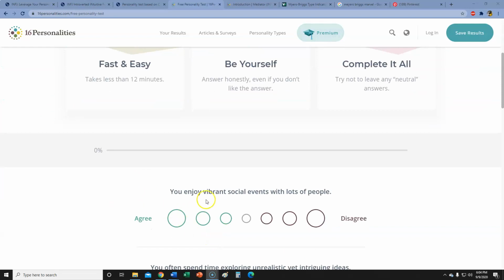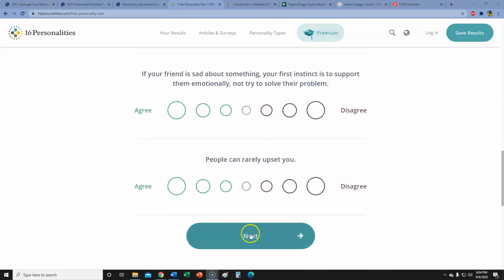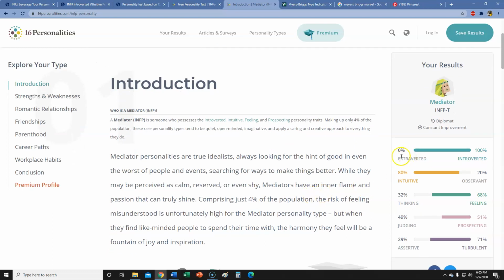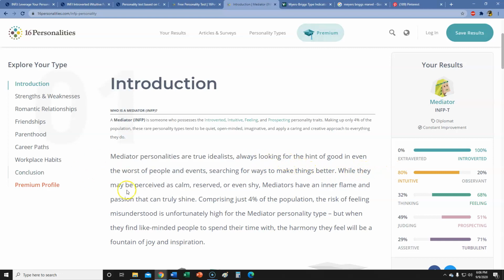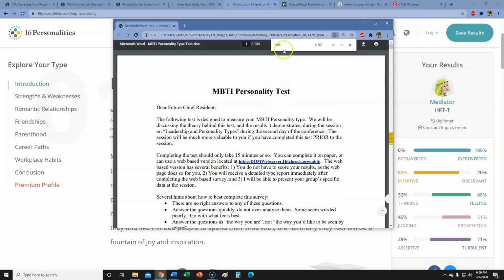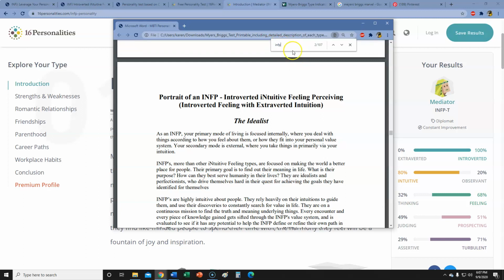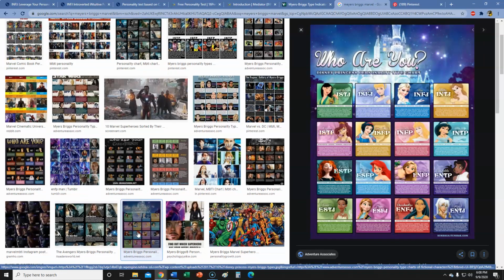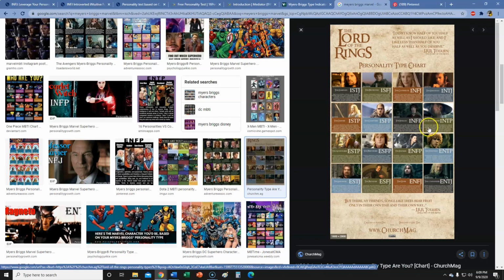Meyers Briggs Inventory Assignment Explanation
You will find it very helpful to watch this before completing the assignment and discussion for Chapter 2.
PSYC 1100 Learning Framework